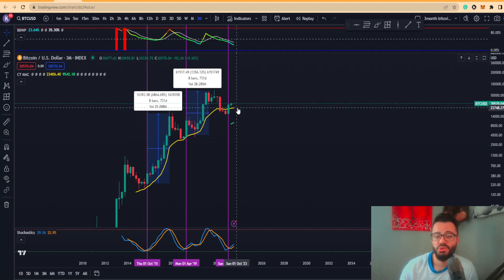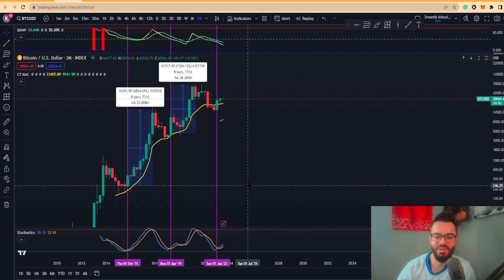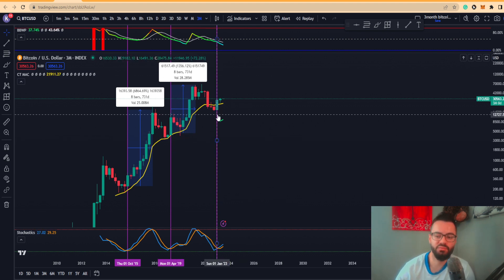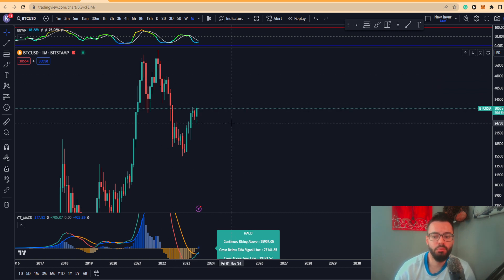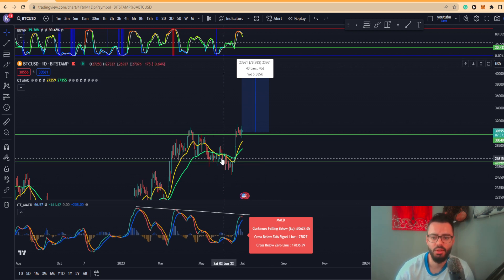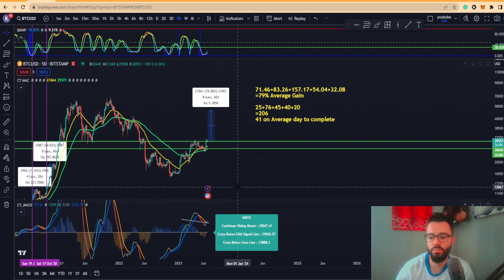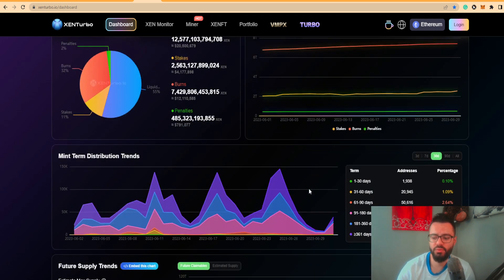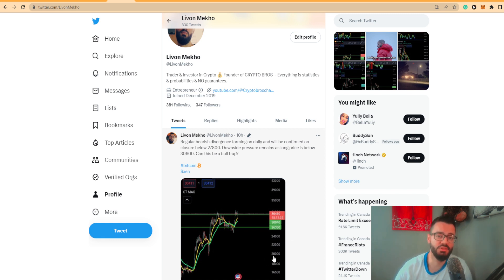BITCOIN BEARS MIGHT HAVE A CHANCE, ARE YOU READY FOR ETH VMPX, XEN TO MOON, BITCOIN MACRO CLOSURES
Trade Using Leverage with up to $3000 Signup bonus